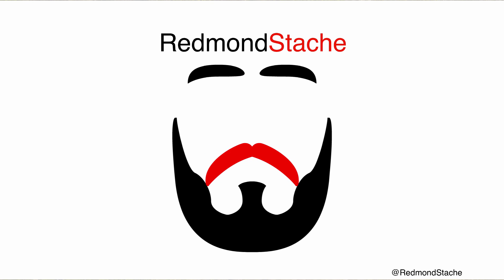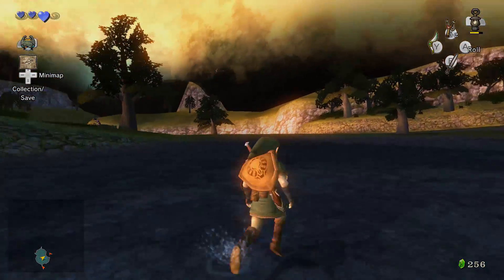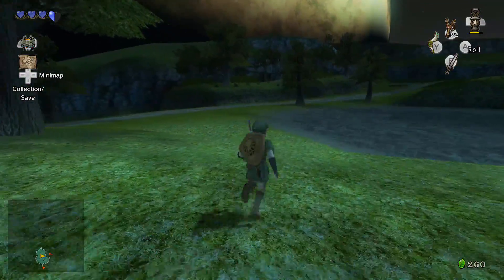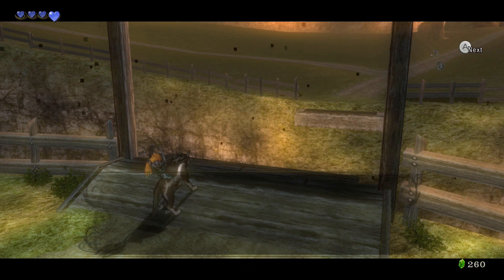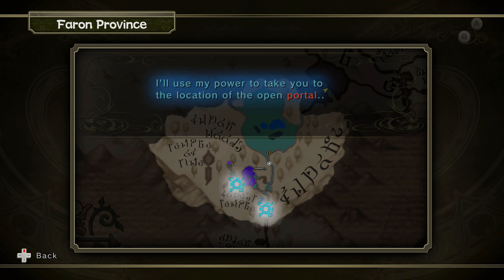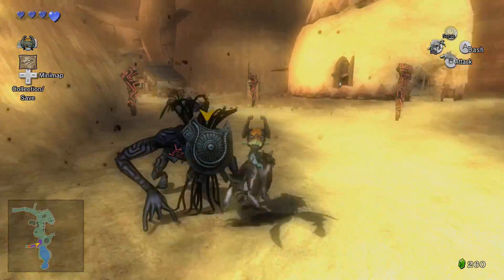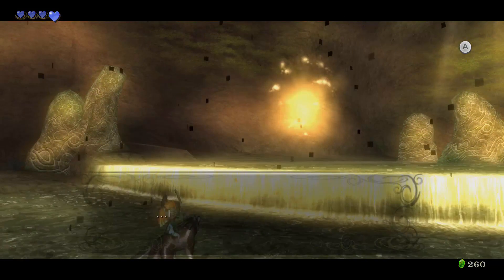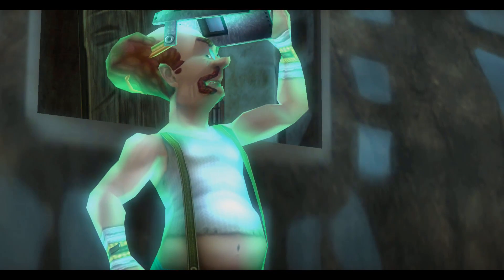Let's Play Twilight Princess HD - RedRun Episode 8: Burning Bugs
Redmond plays through The Legend of Zelda: Twilight Princess HD with the dubious “help” of a Ganondorf amiibo!